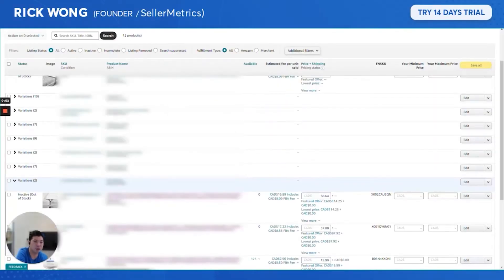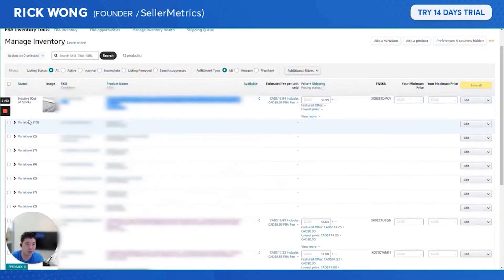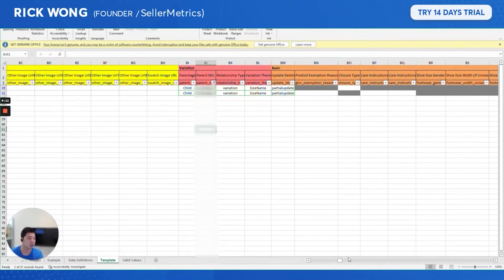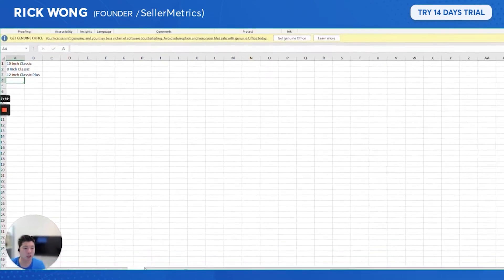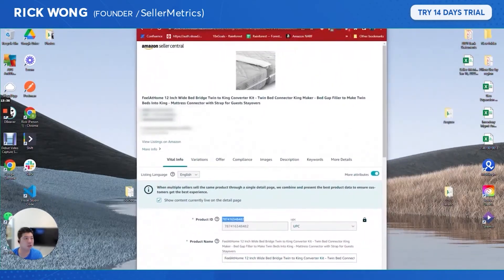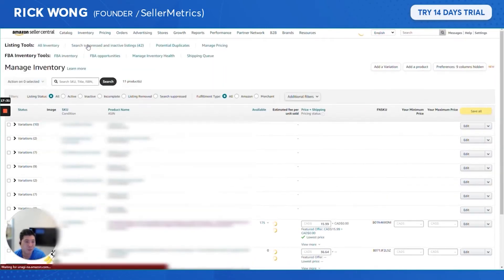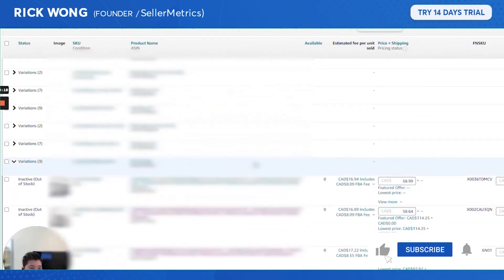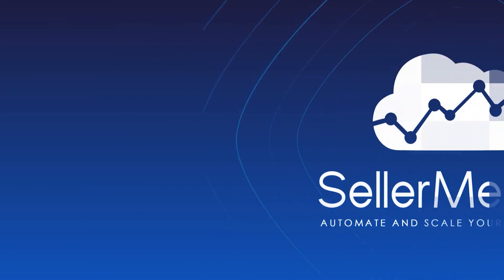Amazon Listing Parent and Child using Bulk Flat Files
Schedule a discovery with me to see how I can help you with your Amazon PPC:

Launching a new variation? or want to group a whole bunch of child variations under a parent?

There are many different reasons to create a parent and child relationship. And how you tactically organized them is important.

In this video, we will show you how to create a parent and child relationship using bulk flat files. This method allows you to organize your parent and child ASIN effective and efficiently without going through and editing every single listing

SellerMetrics offers:
▶ Advanced Bid Automations (Lowers your Amazon ACoS)
▶ Dayparting 📅
▶ Manual Optimizations
▶ Unified Marketplaces

SellerMetrics provides growth optimization and reporting technology. Through the platform, advertisers create goals based on strategy and rely on SellerMetrics's best-in-class, optimization engine to execute tactically. Integrations across all Amazon marketplaces ensures KDP authors, brands, and seller achieve full-funnel optimization and maximum visibility. To learn more, visit sellermetrics.app